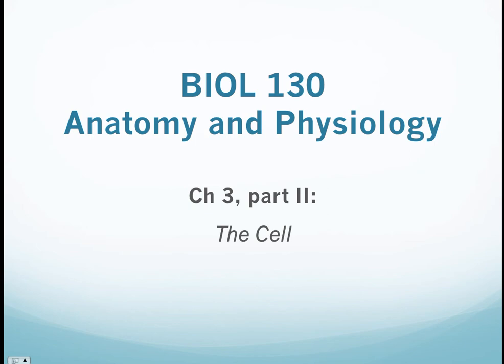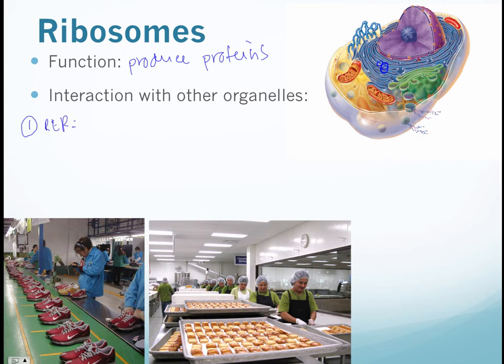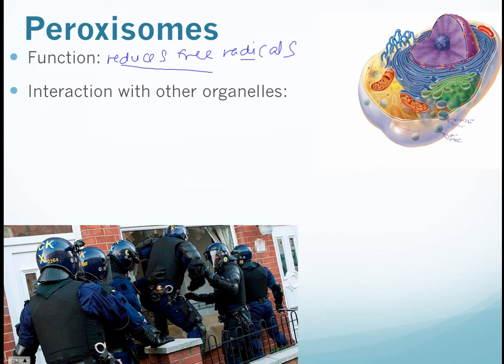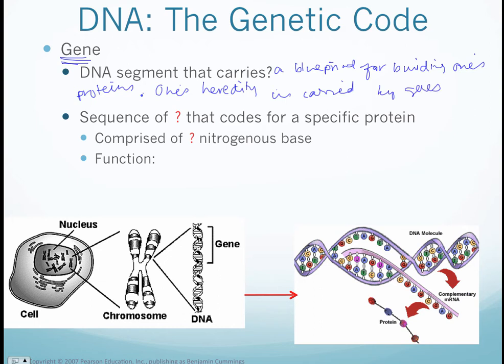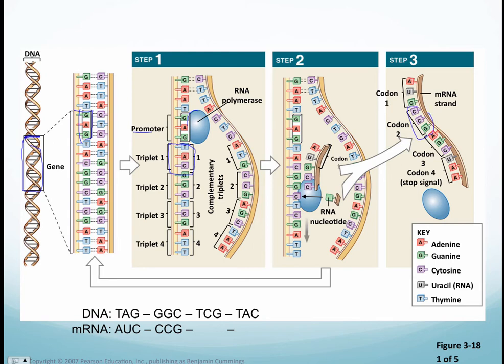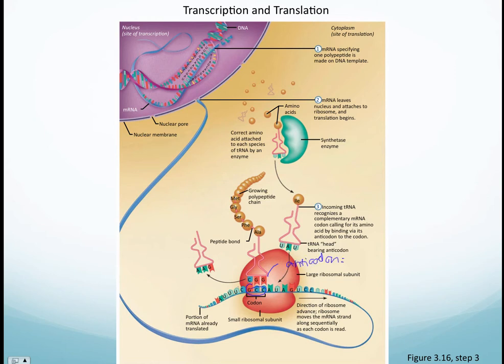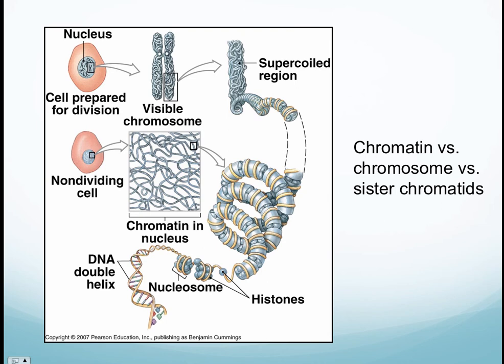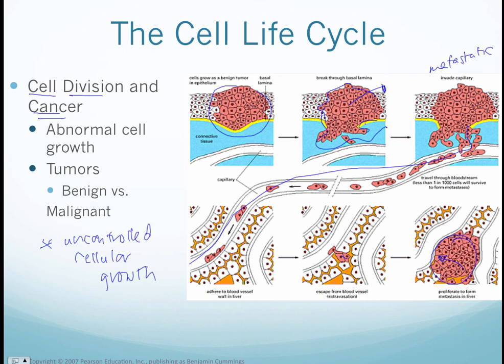Ch 3 part II